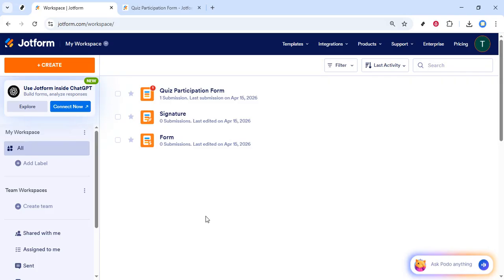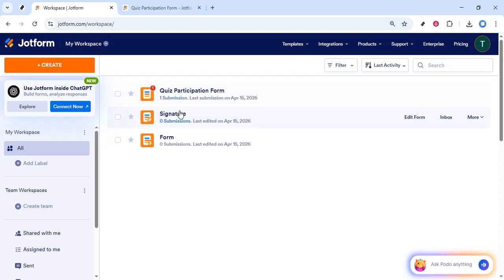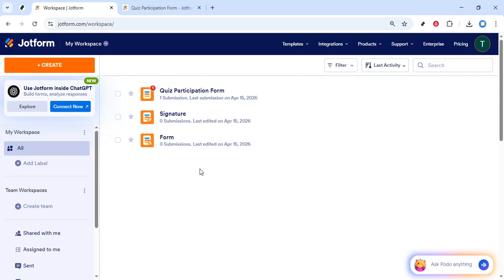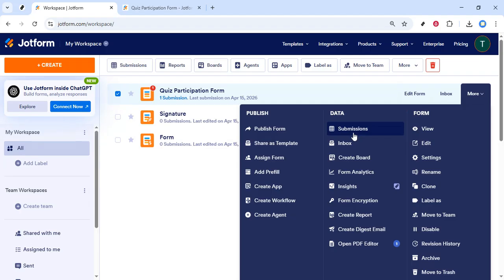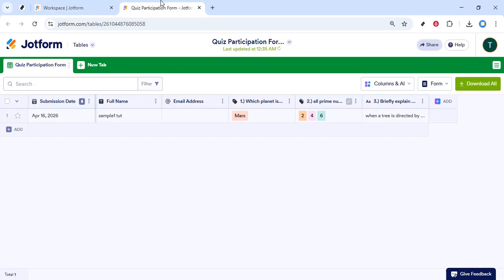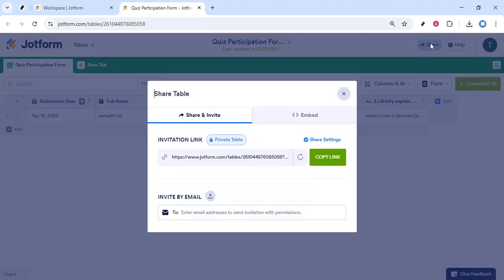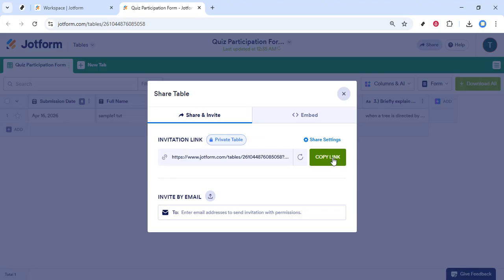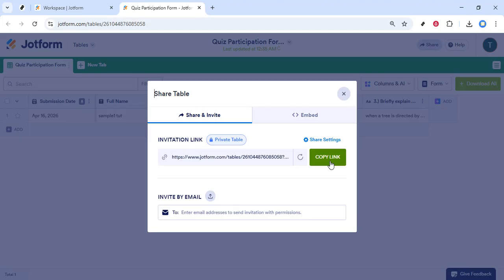How to Share Jotform Submissions (Simple Guide)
In this video, we will guide you through the process of how to share Jotform submissions effectively. Whether you're collaborating with your team or providing clients with essential data, this tutorial covers all the necessary steps to enhance your workflow using Jotform.

By watching this video, you will learn how to easily share submissions, manage permissions, and maintain data integrity. Don’t miss out on these valuable insights—watch till the end to optimize your Jotform experience!